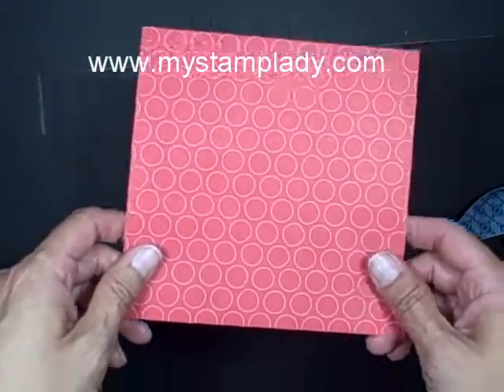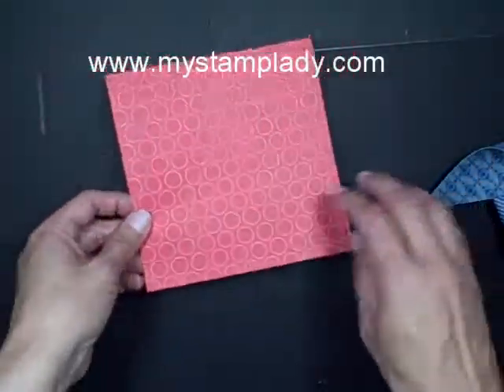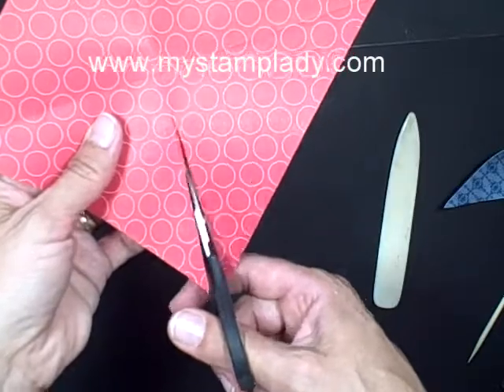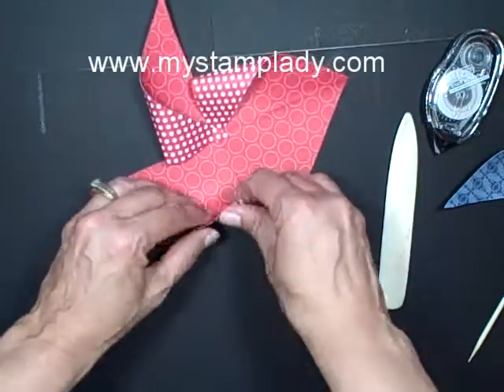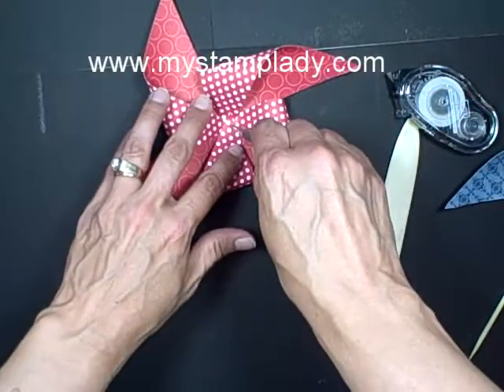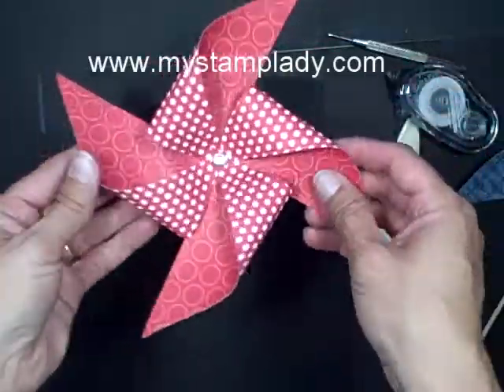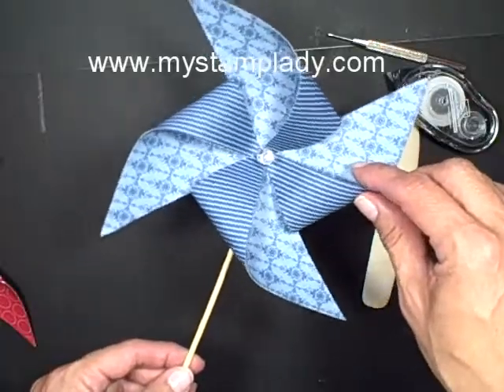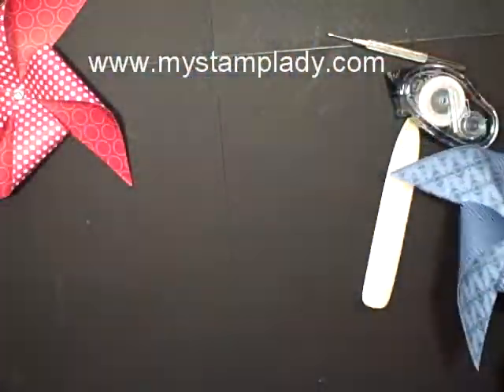My Stamp Lady: How To Make Pinwheels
Looking for an easy craft to do with your children? Make a pinwheel. This video shows you how to make a basic pinwheel.